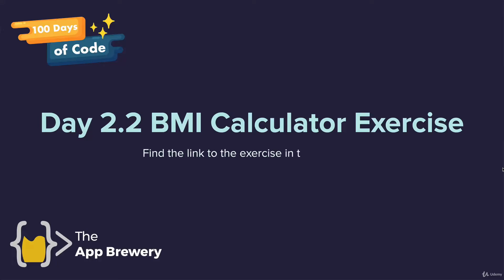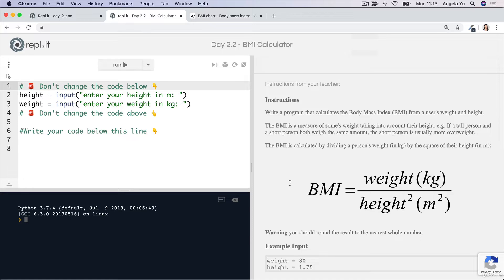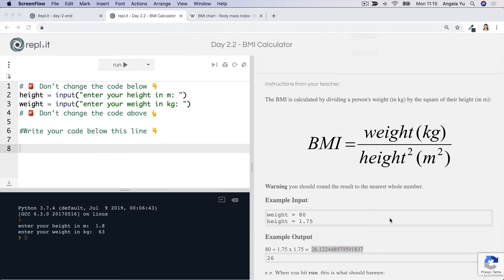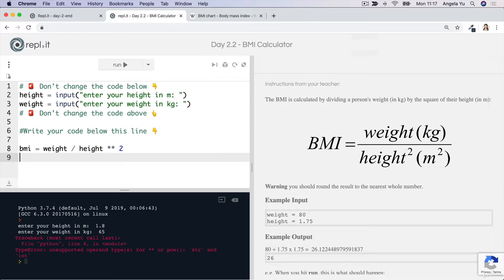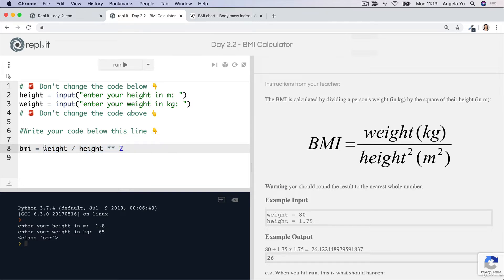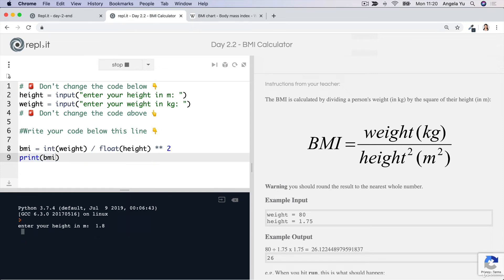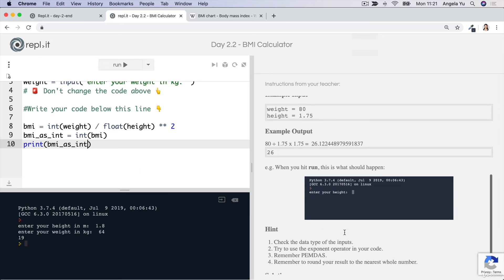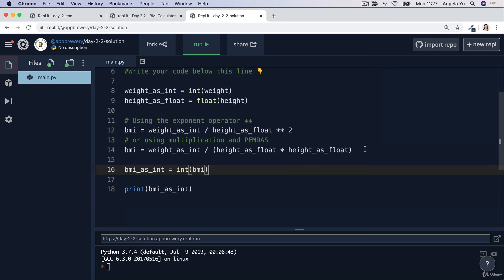[Interactive Coding Exercise] BMI Calculator | 100 Days of Code: The Complete Python Pro Bootcamp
• Web Scraping
• Beautiful Soup
• Selenium Web Driver
• Request
• WTForms
• Data Science
• Pandas
• NumPy
• Matplotlib
• Plotly
• Scikit learn
• Seaborn
• Turtle
• Python GUI Desktop App Development
• Tkinter
• Front-End Web Development
• HTML 5
• CSS 3
• Bootstrap 4
• Flask
• REST
• APIs
• Databases
• SQL
• SQLite
• PostgreSQL
• Authentication
• Web Design